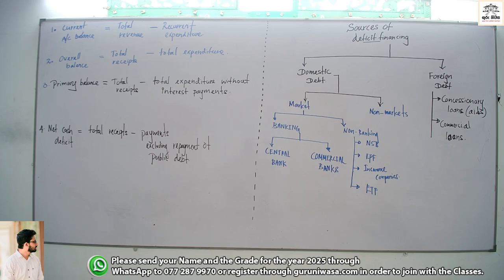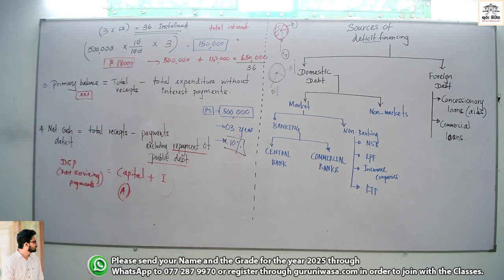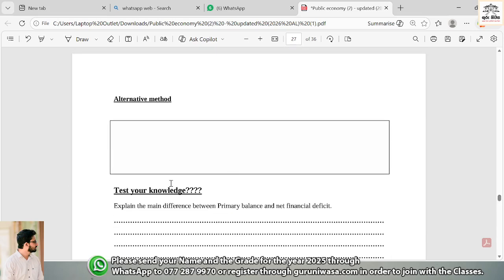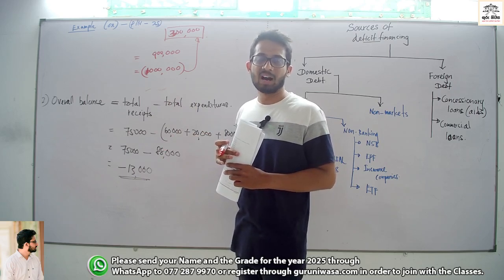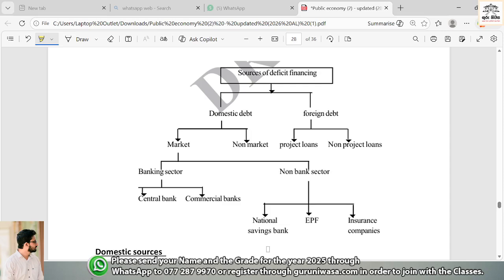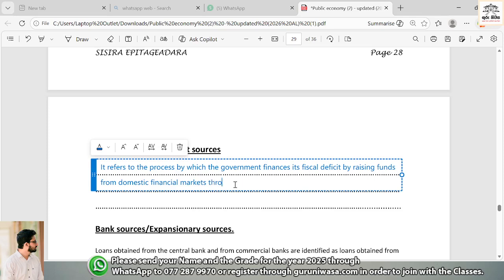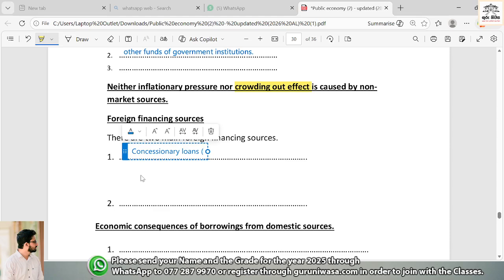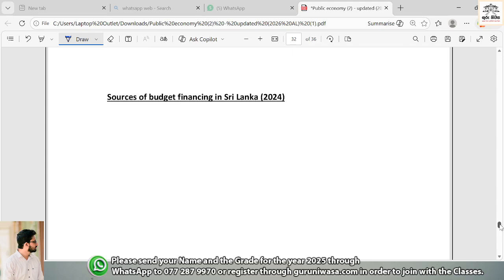Economics - G13 - Unit 08 - Government budget - Day 02 - English Medium 2025.03.29